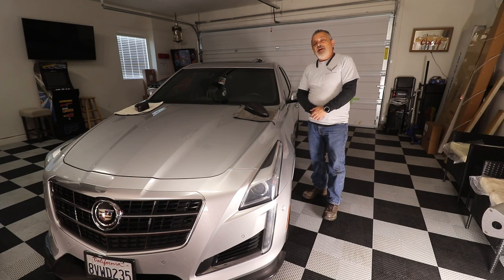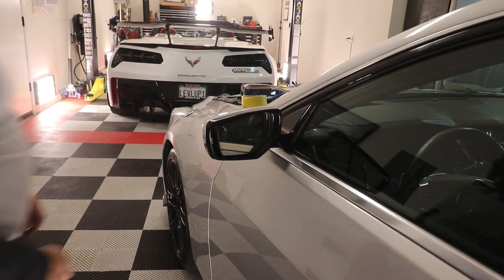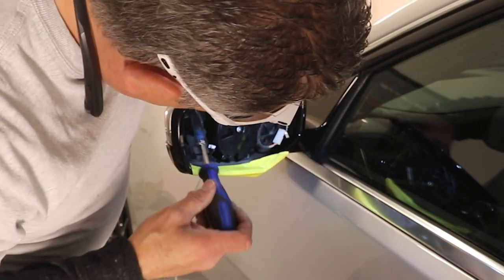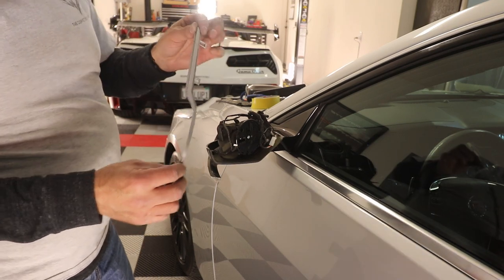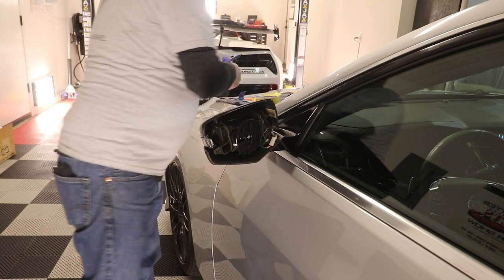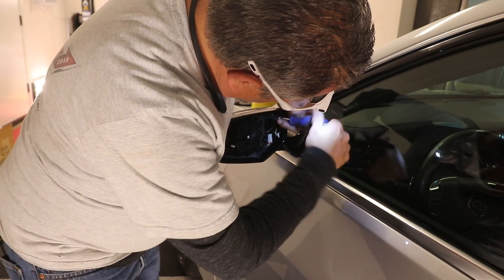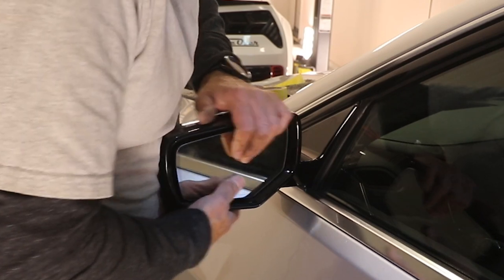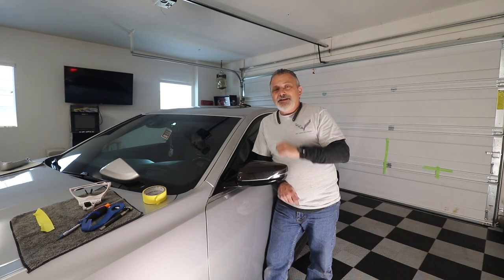How to Install Carbon Fiber Mirror Covers From Extreme Online Store on a CTS V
In todays video I show you How to Install Carbon Fiber Mirror Covers From Extreme Online Store on a CTS V